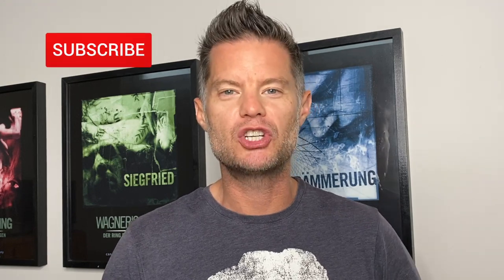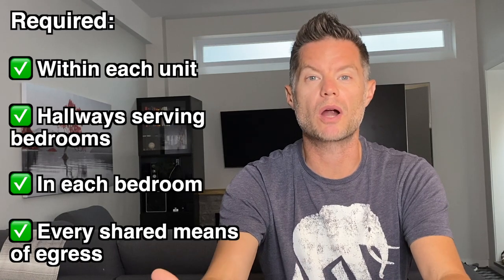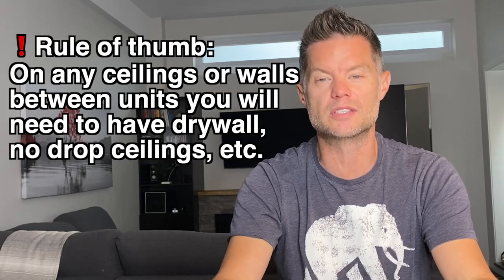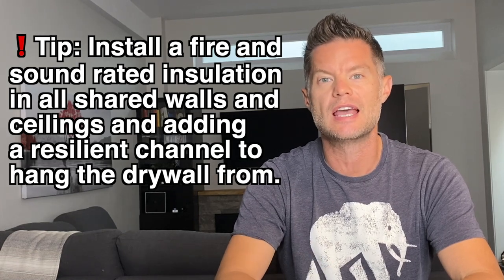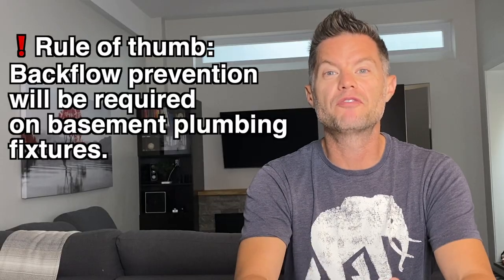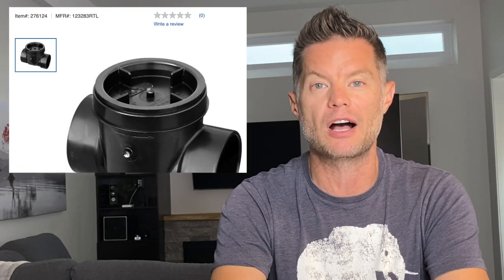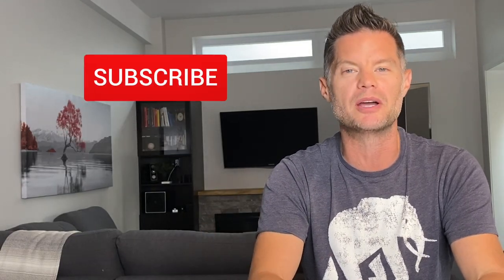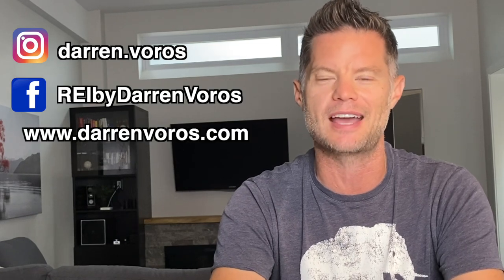How To Do A Duplex Conversion/Secondary Suite Conversion - Part 2. Building & Construction.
In Part 2 of this series, Canadian real estate investor Darren Voros walks through how to LEGALLY convert a single family dwelling into a 2 unit building. Part 2 of this series focuses on the actual building of your secondary suite and all of the construction elements that are necessary.

Darren walks through all of the requirements on the following items:
- Room Size & Ceiling Height
- Windows
- Doors
- Fire Separations
- Parking
- Heating Systems
- Plumbing
- Electrical

Part 1 of the series focused on the benefits of doing a legal conversion, what could happen if your suite is not legalized, zoning rules and regulations, the application process, and the ins and outs of dealing with your local building department and inspectors. Check out part 1 of this series

Creating secondary suites in properties such as basement apartments, laneway housing, coach houses or garden suites, can be a great way to add additional revenue to an existing property at a reduced cost to creating another legal unit as most municipalities will have different provisions for secondary suites than they will have for duplexes and triplexes.

Converting properties to 2 unit dwellings with secondary suites can be a great way to generate multiple revenues on one property and it's also a great way to start with house hacking. If you haven’t checked out Darren's house hacking video, check it out here.

A secondary suite is a self-contained living accommodation for an additional person or persons living together as a separate single housekeeping unit, in which both food preparation and sanitary facilities are provided for the exclusive use of the occupants of the suite, located in and subordinate to a dwelling unit.

Darren Voros